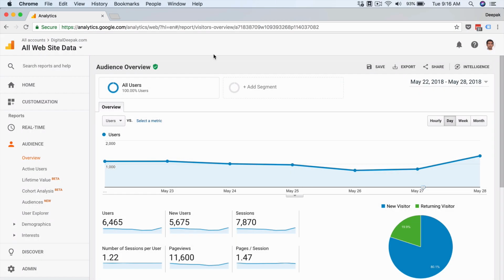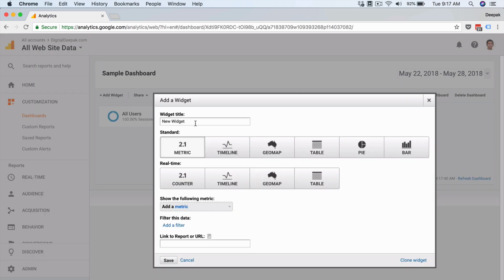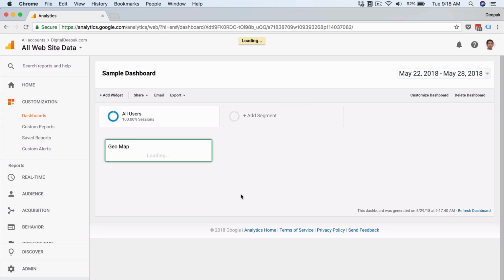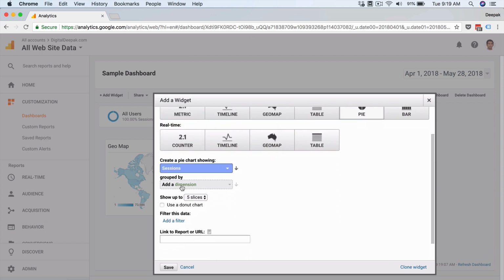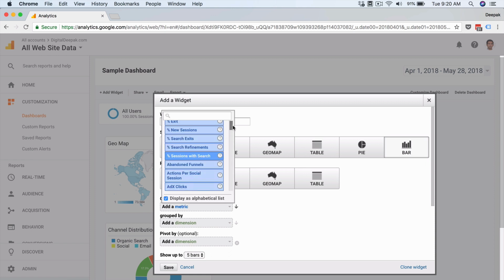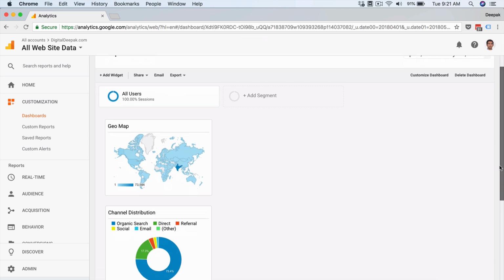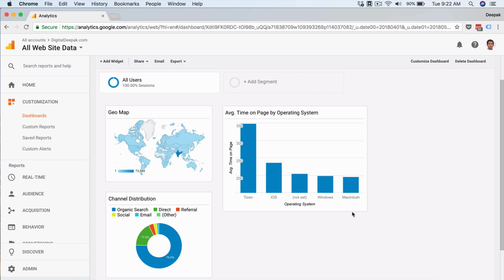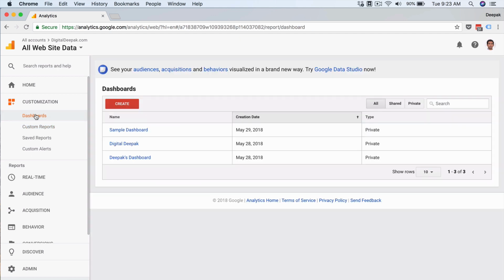Analytics Mastery By Deepak Kanakraju Lesson 6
Analytics  Mastery By Deepak Kanakraju

"Analytics Mastery" is a term that typically refers to a level of expertise or proficiency in the field of data analytics. Data analytics is the process of collecting, processing, and analyzing large sets of data to uncover insights and inform decision-making.

To achieve analytics mastery, one would need to have a comprehensive understanding of the various techniques and tools used in data analytics, such as data visualization, statistical analysis, predictive modeling, and machine learning. They would also need to be proficient in programming languages such as Python or R, which are commonly used in data analytics.

Becoming an analytics master requires a combination of theoretical knowledge and practical experience, which can be gained through formal education, training programs, and on-the-job experience. Additionally, staying up-to-date with the latest trends and developments in the field is essential to maintain and improve one's analytics mastery.

There are several ways you can learn about Analytics Mastery:

Enroll in a formal education program: Many universities and colleges offer programs in data analytics, statistics, and related fields. These programs provide a comprehensive education in data analysis techniques and tools, and can help you develop a strong foundation in analytics.

Take online courses: There are many online platforms that offer courses in data analytics, ranging from beginner-level to advanced. Some popular options include Coursera, edX, Udemy, and DataCamp.

Attend training programs and workshops: Many companies and organizations offer training programs and workshops in data analytics. These programs can provide hands-on experience with analytics tools and techniques, and help you develop practical skills.

Practice on your own: The best way to learn analytics is to practice on your own. You can start by working on small projects and analyzing data sets that interest you. There are many free resources available online, such as Kaggle and Data.gov, where you can find data sets to work on.

Join analytics communities: Joining communities of analytics professionals can provide you with opportunities to network and learn from others in the field. You can join online communities, such as LinkedIn groups or subreddits, or attend local meetups and conferences.

where i can use Analytics  Mastery  ?
Analytics Mastery can be applied in a variety of industries and roles, as data analysis is becoming increasingly important in today's digital age. Here are a few examples of where you can use Analytics Mastery:

Business: Companies across various industries use data analytics to inform their business decisions. Analytics professionals can help businesses understand customer behavior, optimize marketing campaigns, and identify areas for growth and improvement.

Healthcare: Data analytics is becoming increasingly important in healthcare, as it can be used to analyze patient data and inform medical decisions. Analytics professionals can help healthcare providers optimize treatment plans, identify health trends, and improve patient outcomes.

Finance: Financial institutions use data analytics to analyze market trends, forecast future financial performance, and manage risk. Analytics professionals can help financial institutions make informed decisions about investments, lending, and risk management.

Government: Governments use data analytics to analyze demographic trends, identify areas for improvement in public services, and inform policy decisions. Analytics professionals can help governments optimize their operations, allocate resources more effectively, and improve public services.

Sports: Analytics is becoming increasingly important in sports, as it can be used to analyze player performance, optimize game strategies, and make data-driven decisions about trades and acquisitions. Analytics professionals can help sports teams improve their performance and achieve their goals.